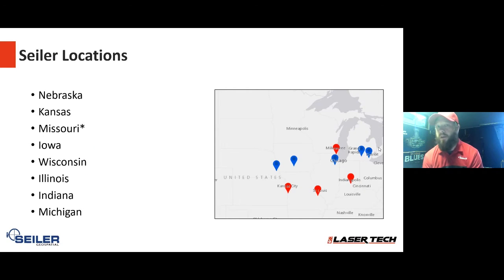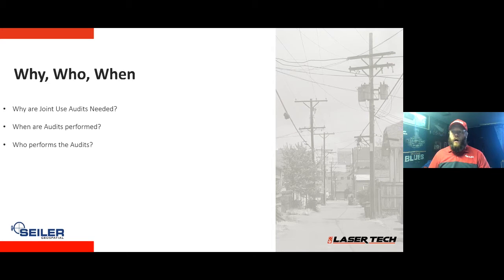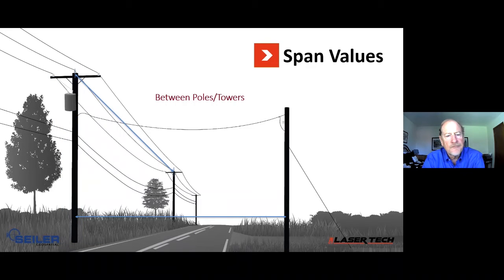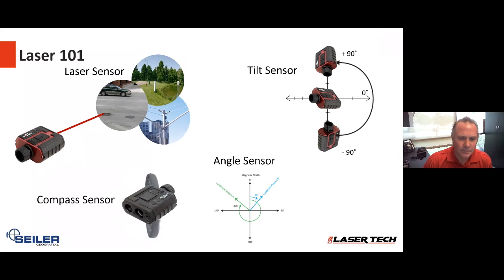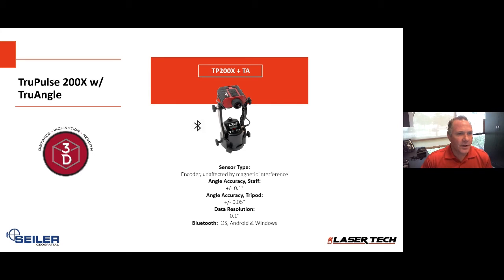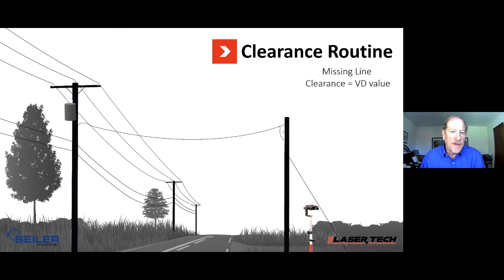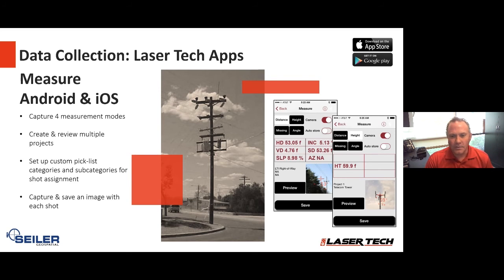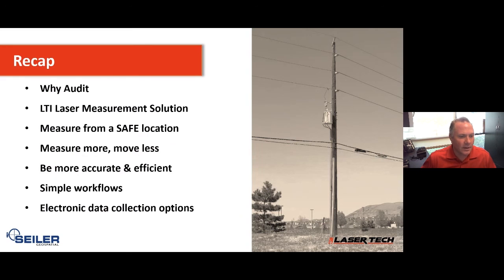Documenting Pole Audit Inspection and Measurements – Best Practices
This webinar reviews the "Why, When, How, and Who performs electric utility pole audits."  Seiler Geospatial and LaserTech cover field experiences from users to capture the measurements needed, what types of products and why documentation is necessary.

Discover all the measurement routines and best practices using laser rangefinders integrated with Trimble GIS hardware. Also, learn how to collect measurement space management data for small cells (5G) wireless and communication assets. Learn more about the application and how to capture data safely, accurately and quickly.